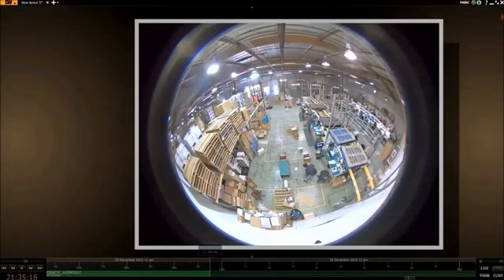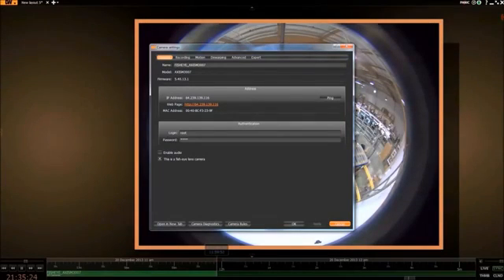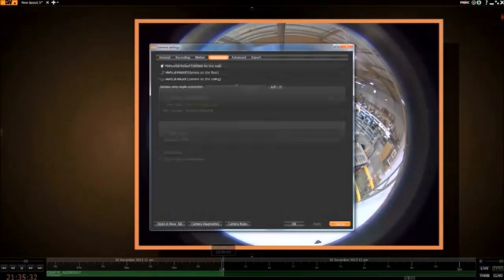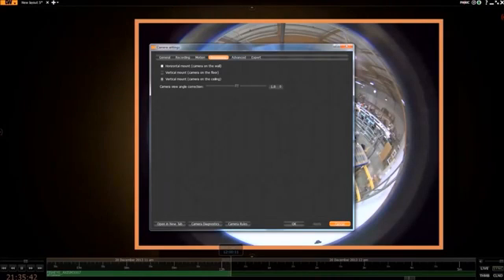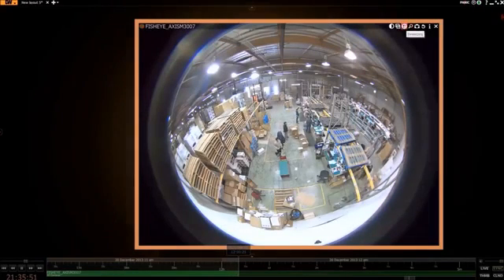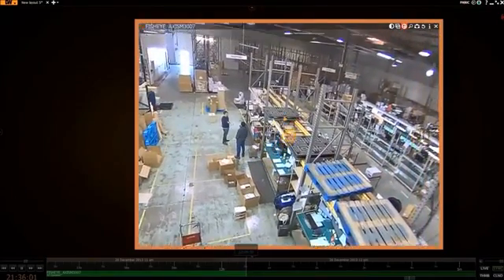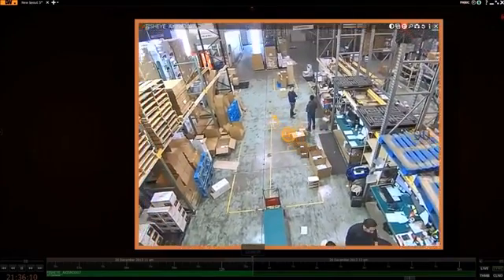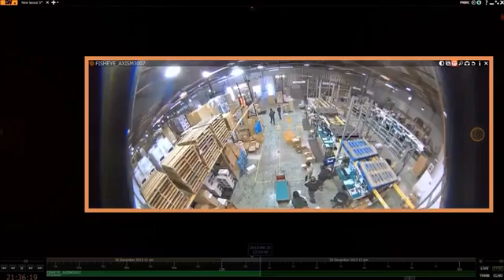Digital Watchdog DW Spectrum IP Software Dewarping Feature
In order for DW Spectrum to distinguish cameras with fish-eye lens, the following configuration must be
performed:

1. Open Camera Settings and go to General.
2. Check This is a fish-eye lens camera to activate the Dewarping tab:
3. Go to the Dewarping tab to select the following parameters:

Camera's orientation - type of de-warping algorithms based on orientation.
Calibration - to avoid de-warping artifacts, it is important to position the calibration circle within
the Camera's view as accurately as possible. First, try Auto Calibration, then manually adjust the
viewing range:
Use scrollers to move the circle horizontally or vertically
Use a mouse wheel to resize the circle
Camera's view angle.
Note: It is recommended to keep Camera on Scene to monitor any image changes while
adjusting settings.
4. Click Apply or OK when finished. To discard changes, click Cancel.
Once Camera is established as a fish-eye camera, de-warping can be performed. See "De-warping Fish-
Eye Cameras" for details.

DW Spectrum Licenses:

DW-SPECTRUMLSC001
DW-SPECTRUMLSC004
DW-SPECTRUMLSC010
DW-SPECTRUMLSC020
DW-SPECTRUMLSC050
DW-SPECTRUMLSC100